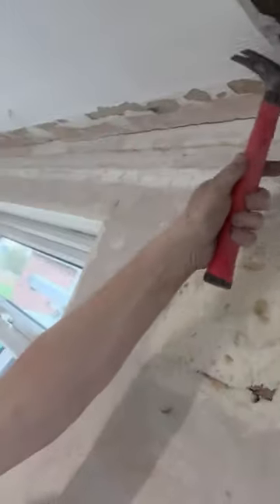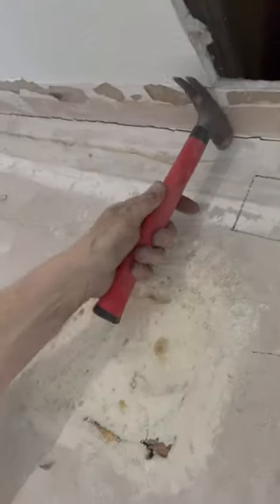His Favourite Hammer 🔨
Check out more reviews for the Wiha Electrician's Hammer in Tool Talk

About the Wiha Electrician's Hammer:
Simplifies your work : Flat claws allow you to remove nails and nail clamps easily.
Increases your efficiency : Perfect balance thanks to optimum weight distribution for effective handling.
Improved access: Perfectly suited for use in confined working environments thanks to the combination of a square and round head shape.
Application: Easily removes nails and nail clamps or positions cables and dowels. Ideal for use in a confined working environment.